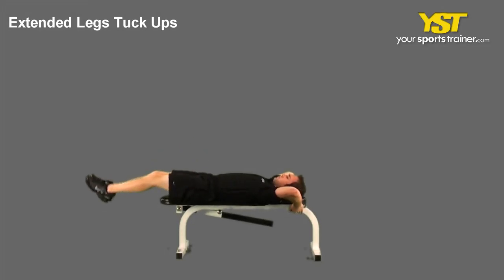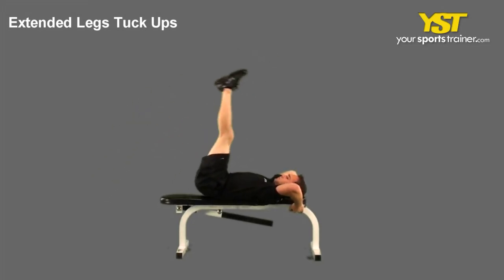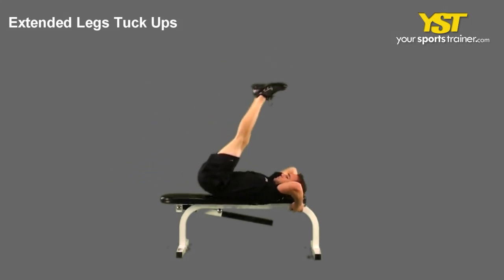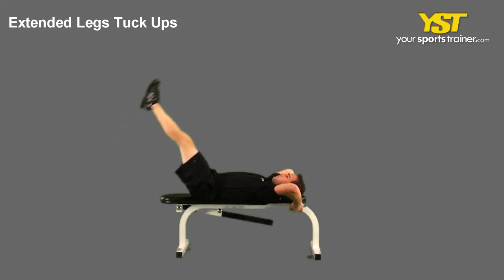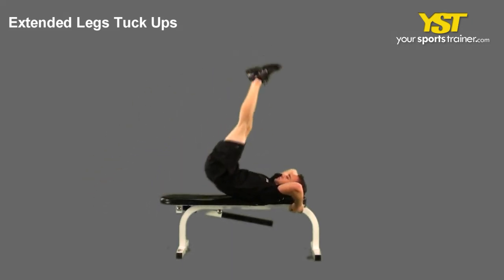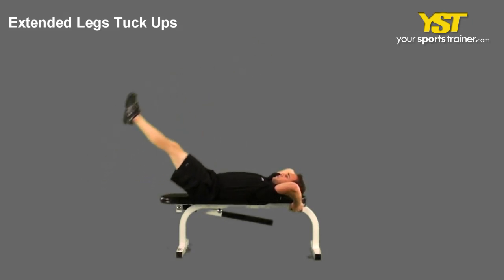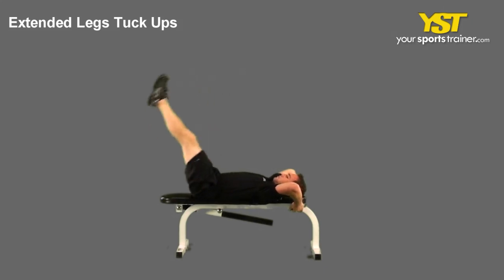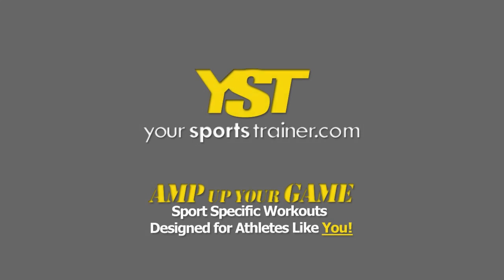Supine Hip Raise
Supine Hip Raise exercise -- Learn how to do the Supine Hip Raise exercise.  This can help with training targets like martial arts fitness, football fitness, football skills or volleyball drills.

Supine Hip Raise - The instructions to execute this exercise are made by YST. The Supine Hip Raise is a strength exercise that works your lower abs. This will concentrate on your core abdominal areas. Usually, the expertise needed is often basic. You will need bench equipment for this exercise. The following are directions to execute this exercise. Together with your back lying on a bench, raise your legs straight inside the air so your hips are bent 90 degrees. Hold a stable object behind you together with your hands. Tighten your abs and flex your buttock. Extend your legs towards the ceiling, lifting your hips off the bench. Reverse the motion to return towards the commencing position. Please write down any applicable clues, suggestions or concerns about this exercise. The YST neighborhood is about learning and helping other people be the most productive they're going to. For more exercises, just like the Supine Hip Raise, workouts and training plans, go to YourSportsTrainer. com. Clearly seek the suggestions of a skilled medical expert before starting physical exercise.
Supine Hip Raise exercise:
Supine Hip Raise exercise - - 890